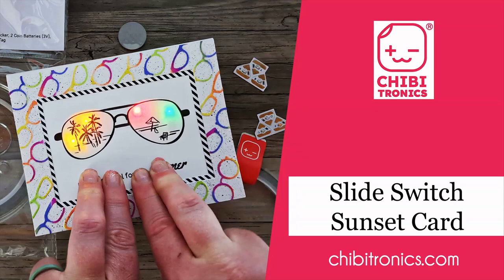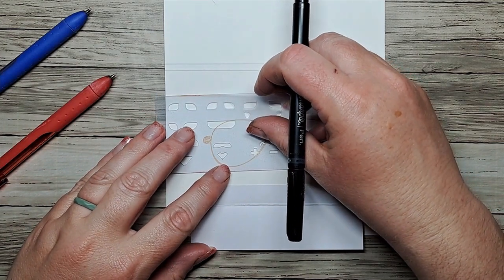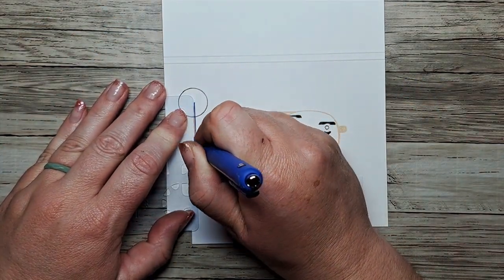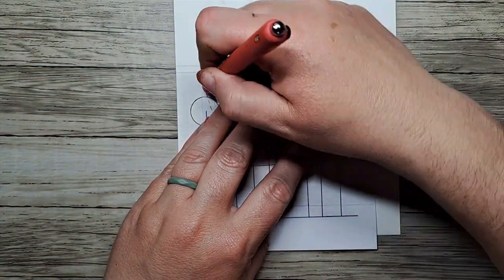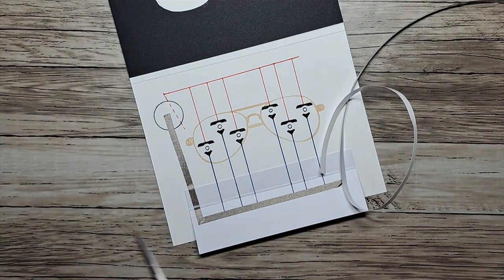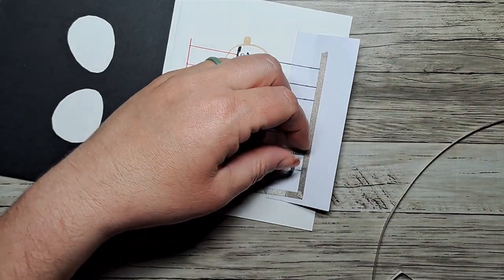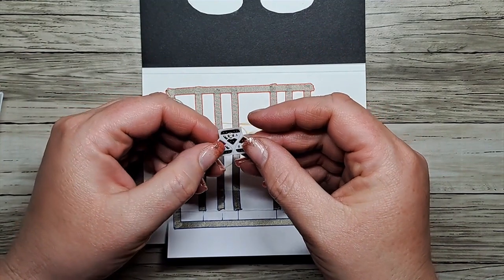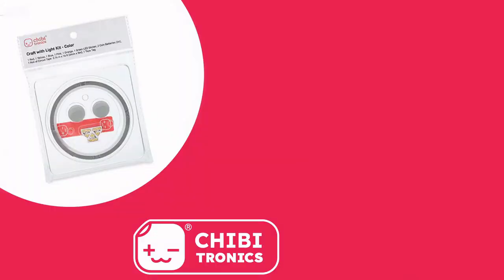Slide Switch Sunset Card featuring the Craft with Light Kit - Color by Chibitronics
Today we're making a slide switch card featuring a cute set of tropical sunnies that light up in a rainbow of light from yellow to green.
Today's card features the Craft With Light Kit in Color.